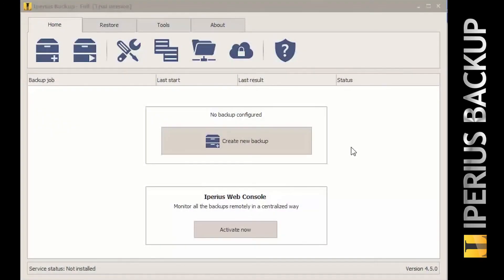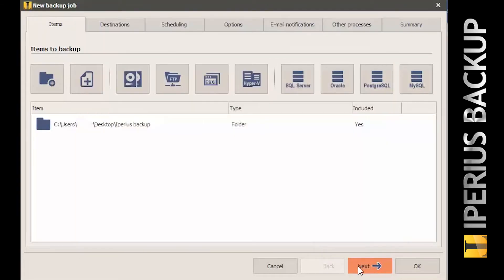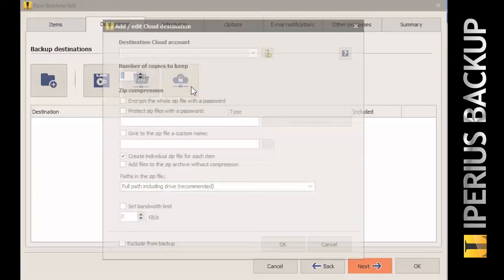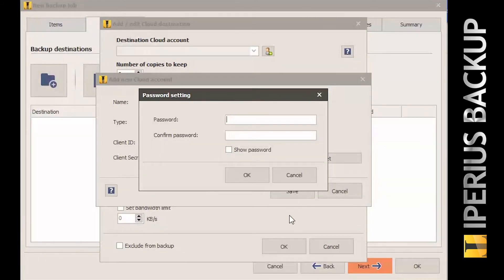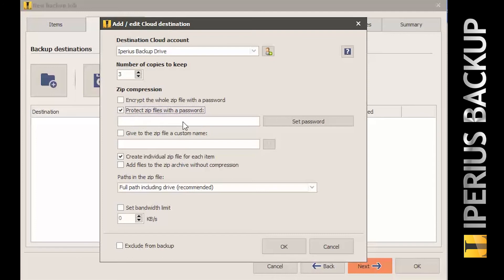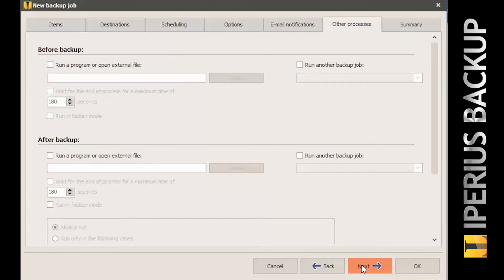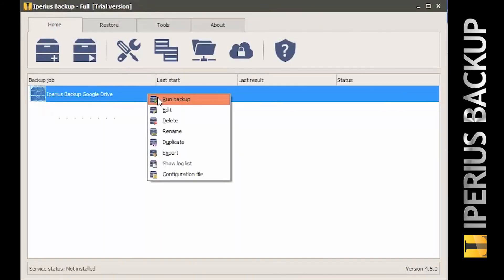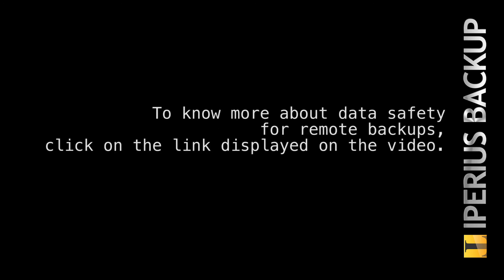Backup to Google Drive with Iperius Backup (SUB ITA_ENG)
Among the great online backup features of Iperius Backup, you also have the chance to make a Google Drive backup. This allows to save your files remotely on Google Drive in a very easy way (cloud backup).